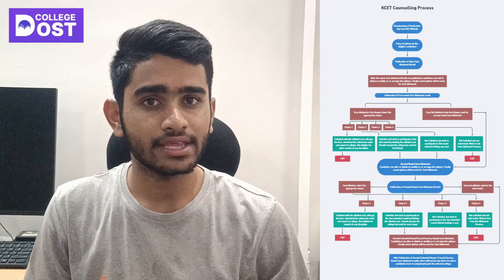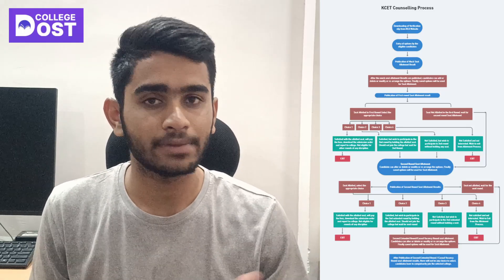KCET 2024 Mock Round - Complete Information in 5 Minutes🔥